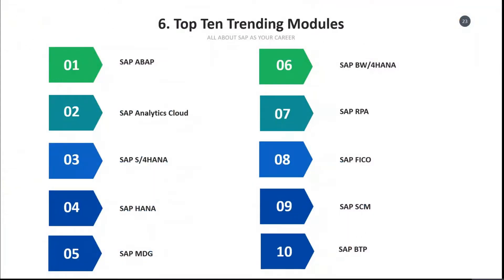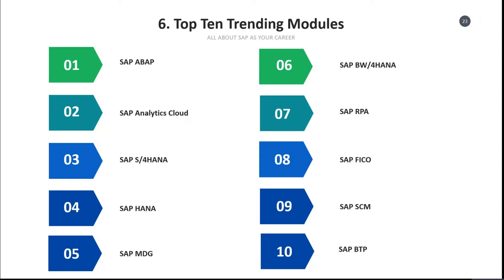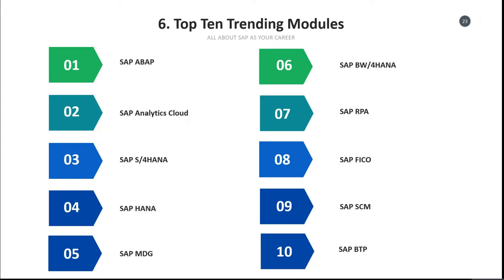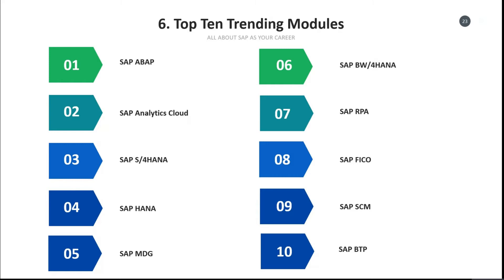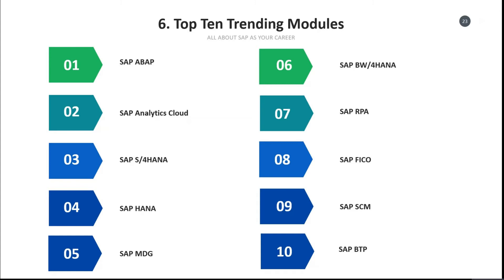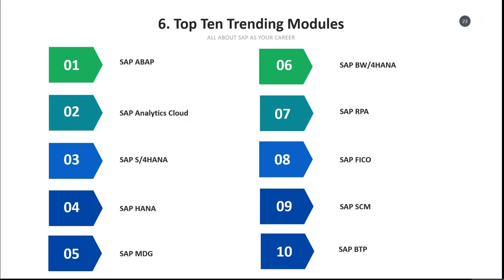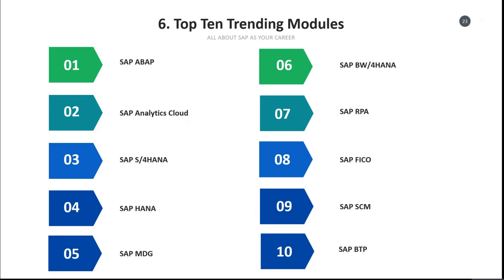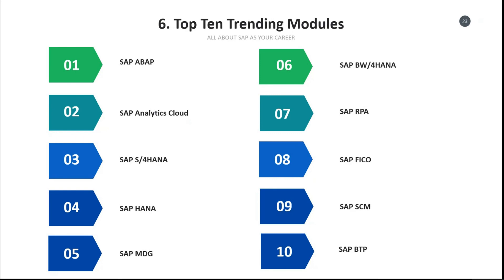Know the SAP Trend! Top Ten Trending SAP Modules to Learn in 2022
Take this course before enrolling in any SAP Module.

In this video, you will learn which is the right SAP Module for you to start your career in SAP with a clear Salary Insight. I have answered many questions and made a comparison on Salary Trends. This Video will be useful for the Freshers and Experienced Professionals who want to choose SAP as their career.

Fill out this simple form for me to understand your requirements and for a callback